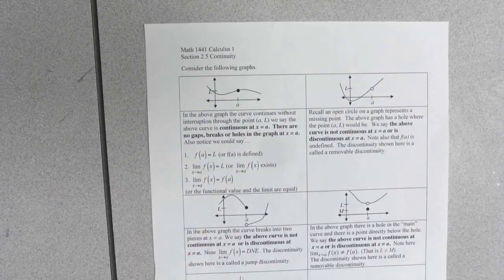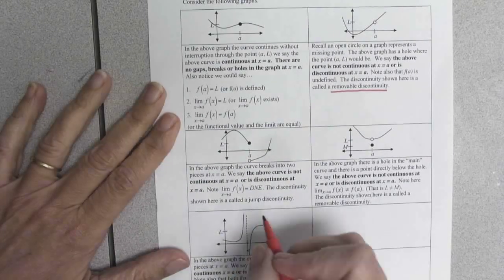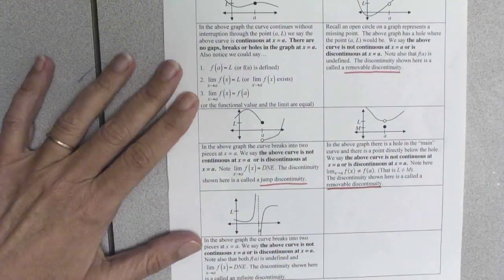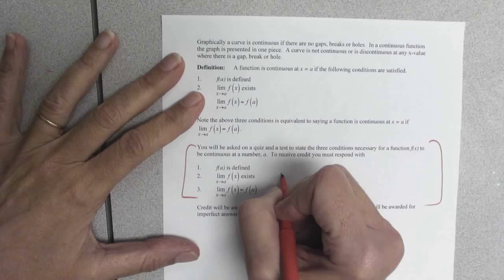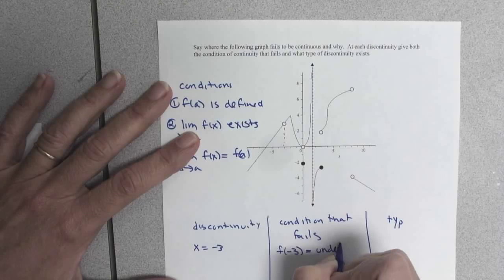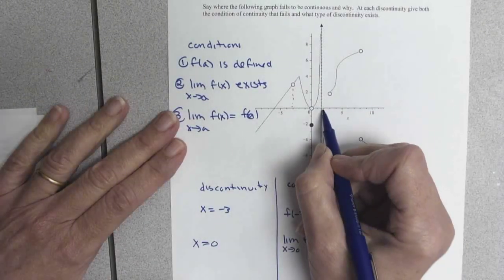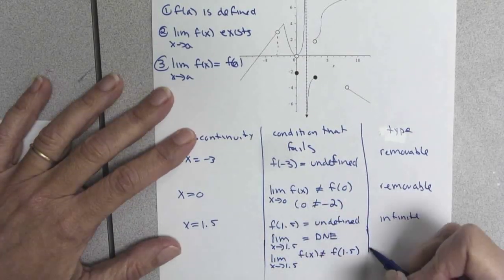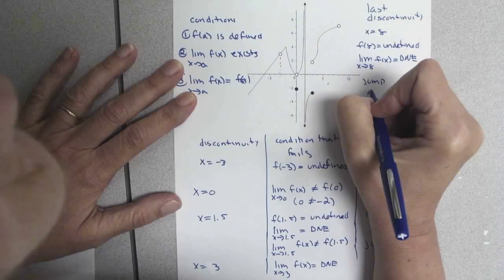Calculus 1 Section 2.5 Video 1